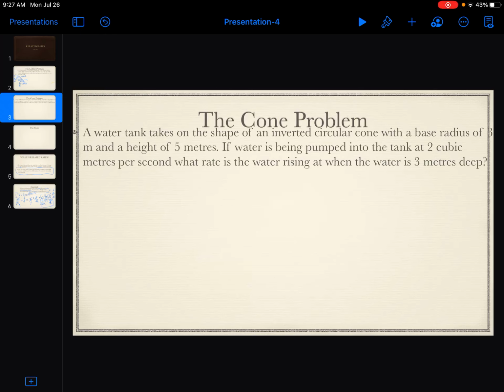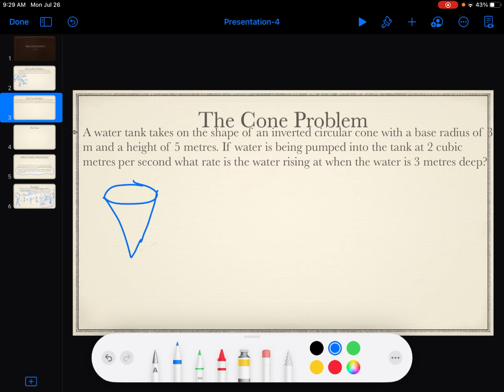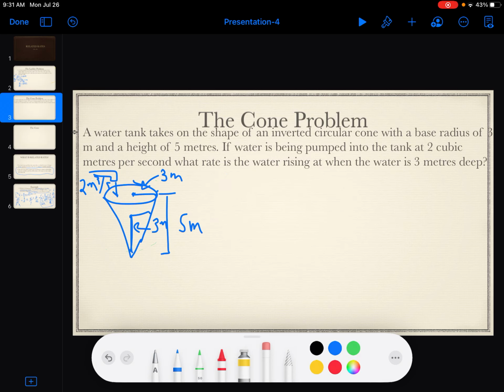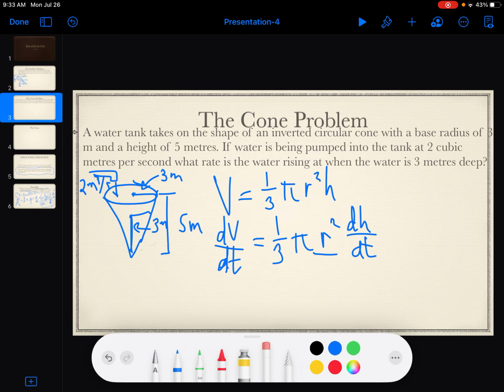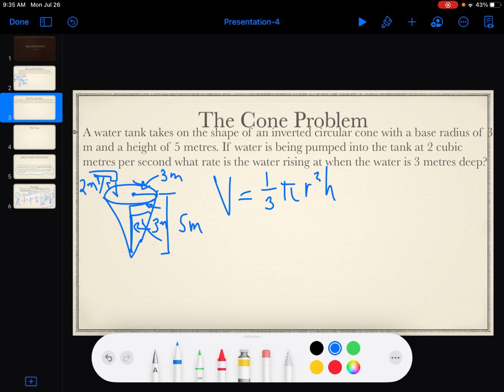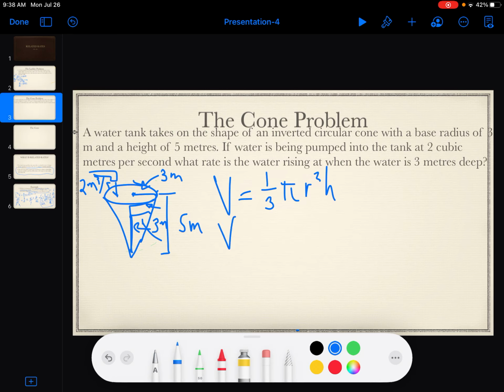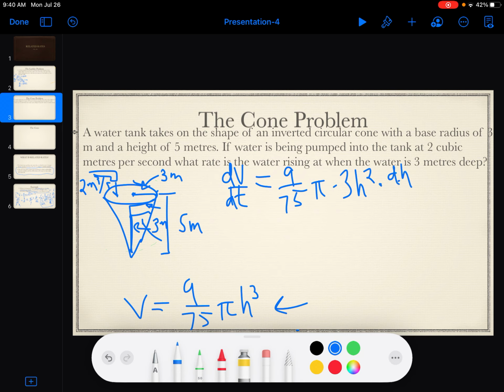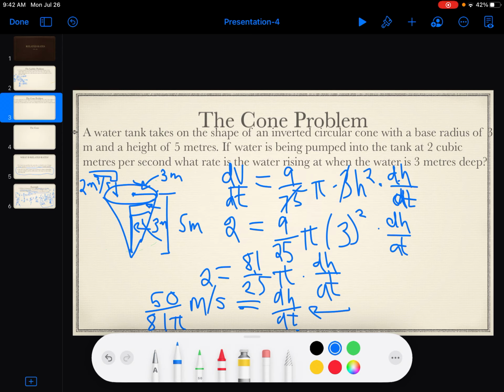Related Rates: The Cone Problem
Working through the cone problem